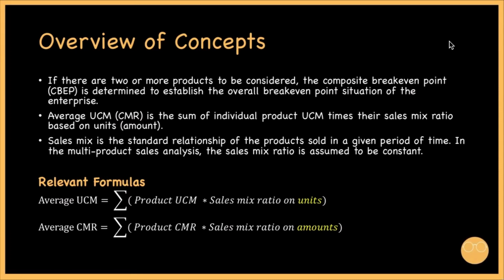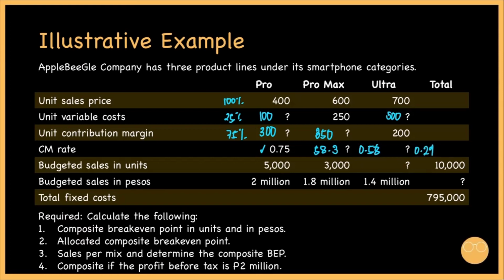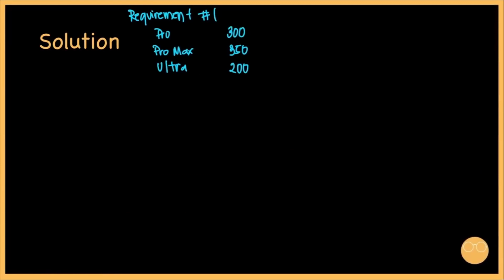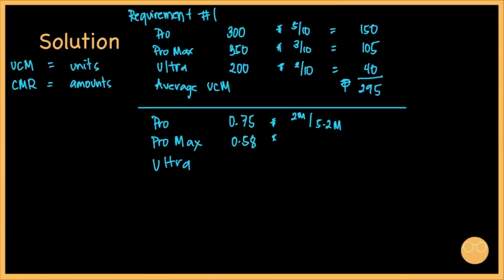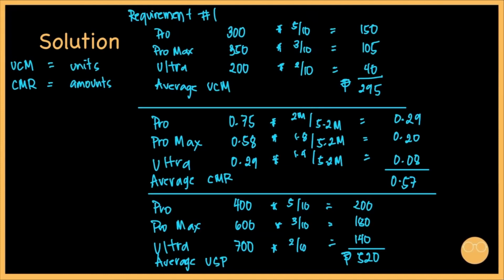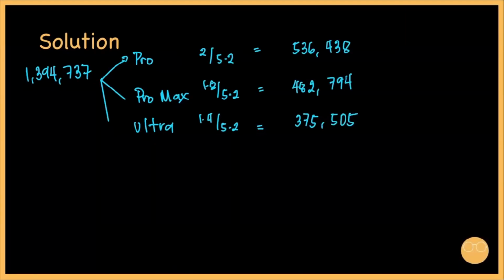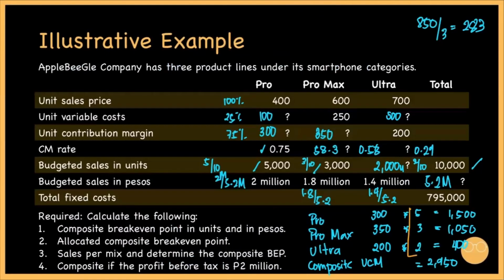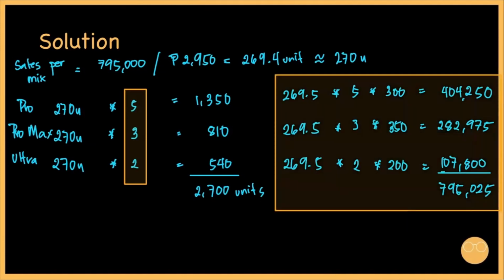4.3 Multi product CVP Analysis